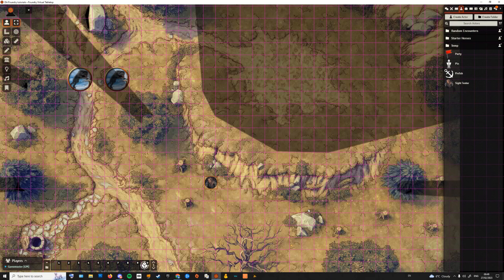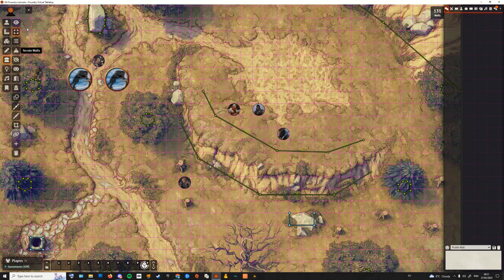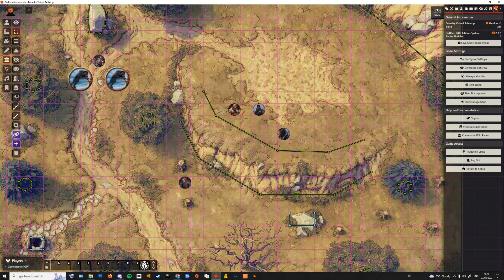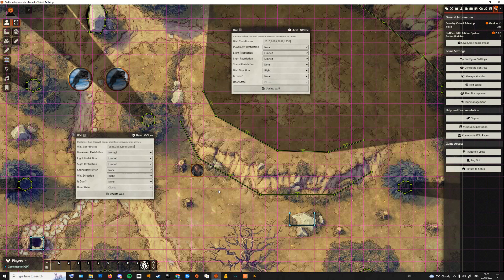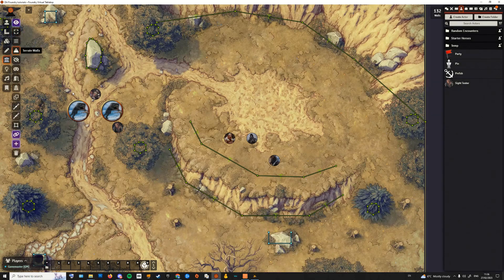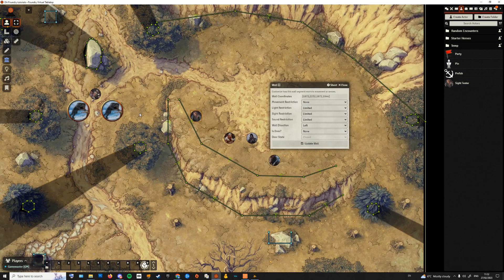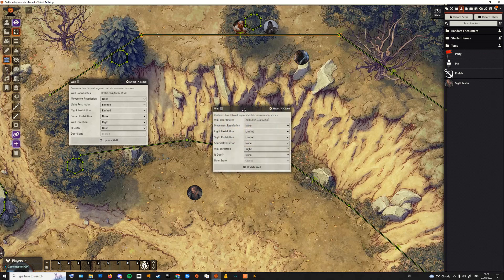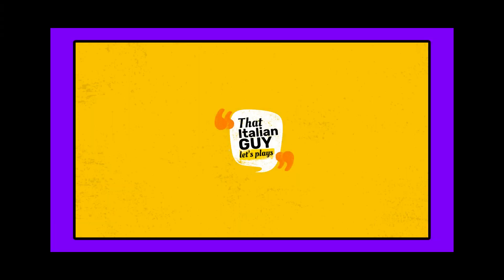Dynamic Line of Sight in Foundry VTT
A tutorial on how to set up obstacles to handle height-based Line of Sight in Foundry VTT. I showcase some of the features of DF Architect, but the module is not necessary to achieve the same result shown in this video.

Check out my game design and VTT tutorials blog, Dungeon Dynamics!

Chapters:
0:00 Intro
0:30 DF Architect module
1:36 Wall configuration
3:08 Additional examples
3:57 Troubleshooting
5:24 Outro